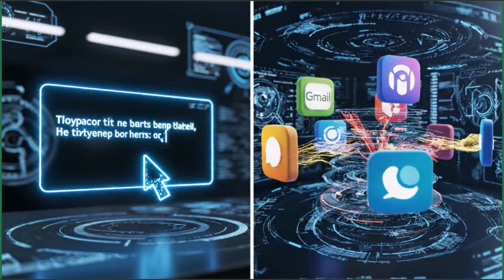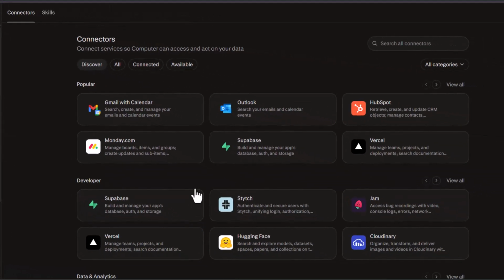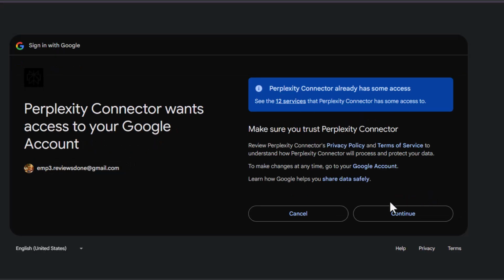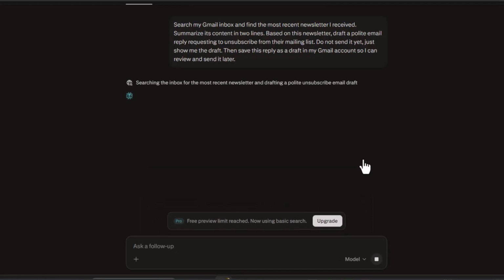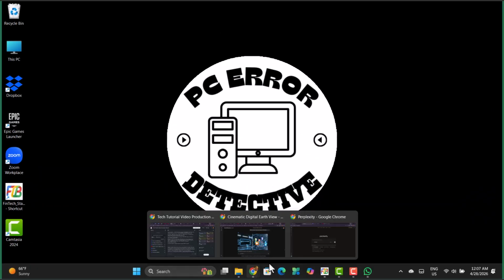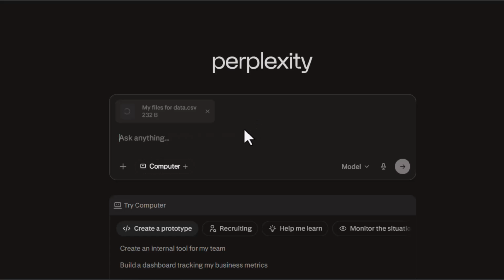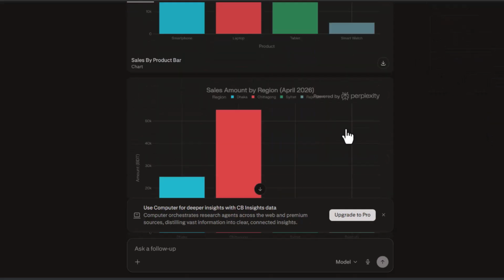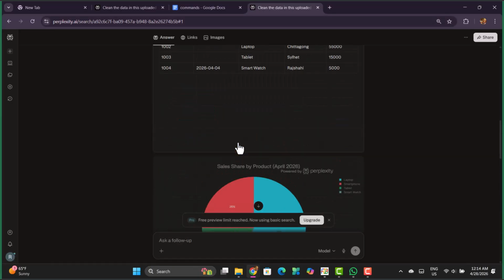Perplexity Computer vs ChatGPT: Which AI Works Better for Your Tasks?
I tested Perplexity Computer for a week and compared it with ChatGPT. Here's the shocking truth: ChatGPT is a chatbot, but Perplexity Computer actually works INSIDE your apps as a digital worker.

In this video, you'll see:
✅ How to connect 400+ apps (Gmail, Slack, Notion, etc.)
✅ Automating email replies without touching your keyboard
✅ Cleaning messy CSV data in seconds with Python
✅ Creating interactive dashboards your clients will love
✅ Real workflow automation that saves hours of work

Whether you're freelancing or working in an office, this AI automation tool handles repetitive tasks so you can focus on what matters. Watch till the end to see the complete workflow.